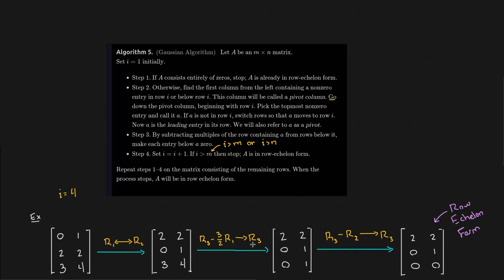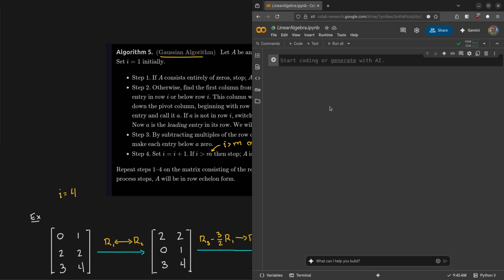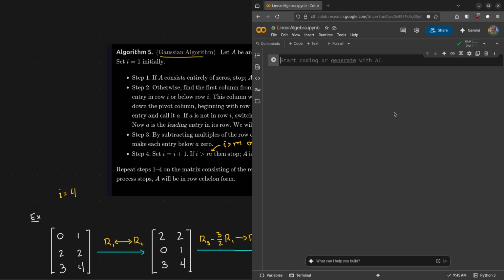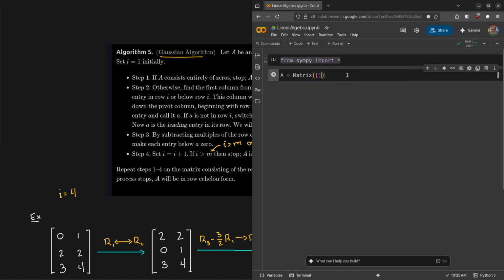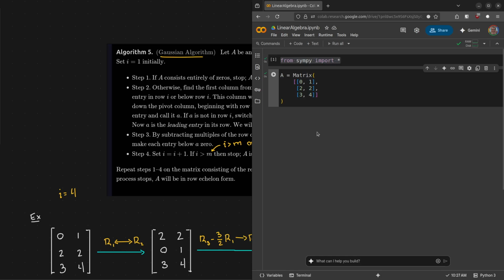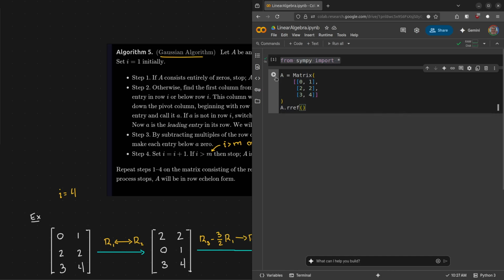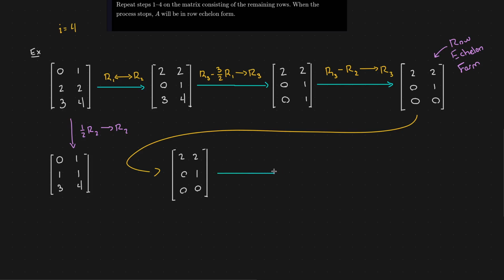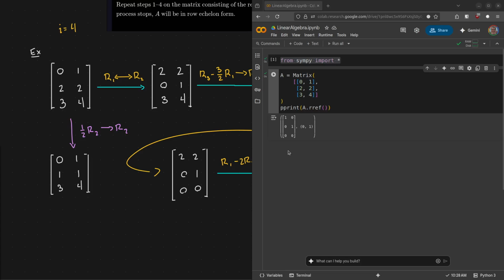2.3 Gauss-Jordan Elimination Using Computers